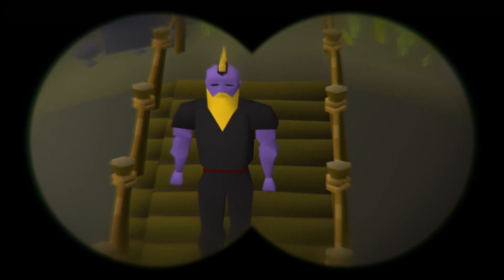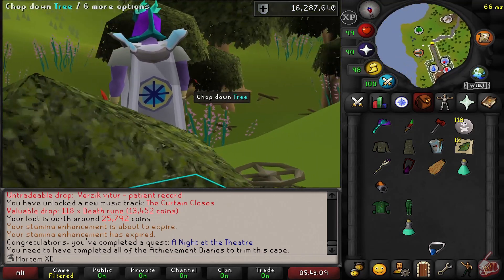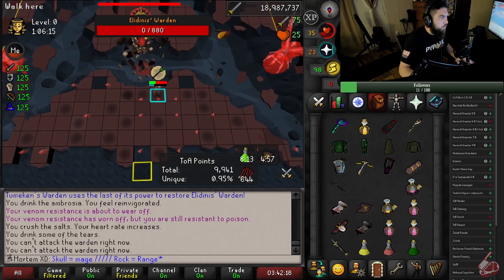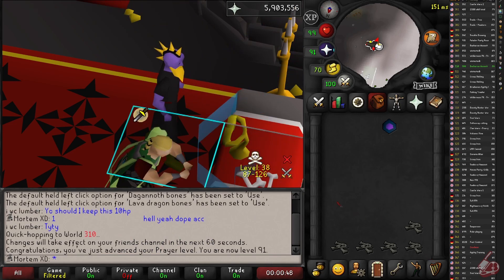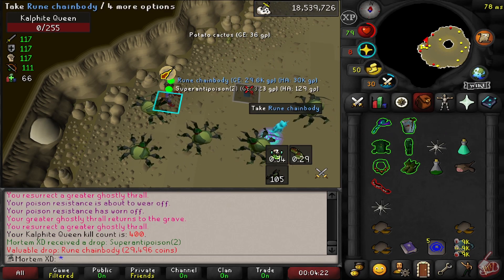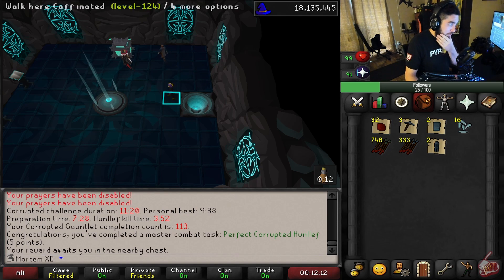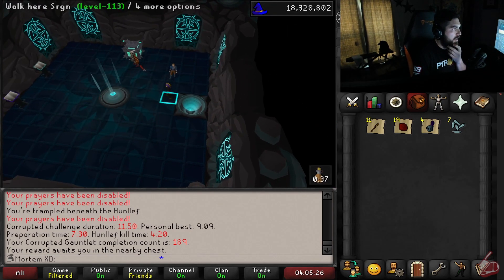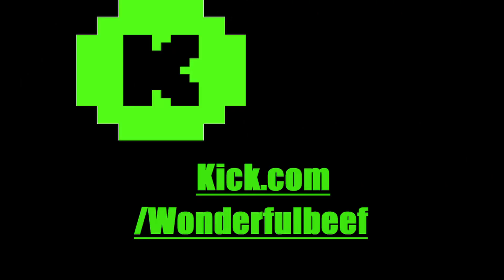An above average Iron #1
A progress series of my ironman that ive been working on since the release of Hardcore ironman on Oldschool Runescaoe!